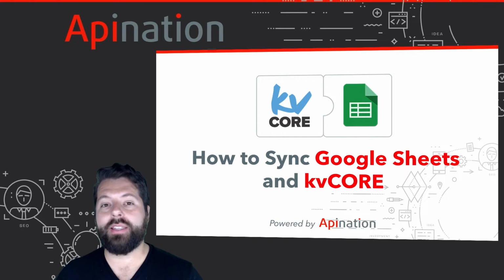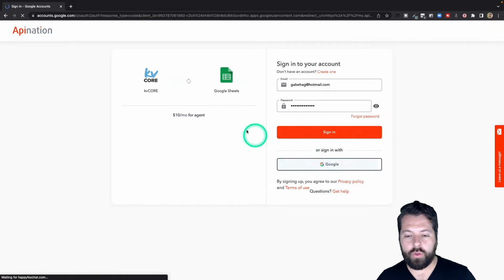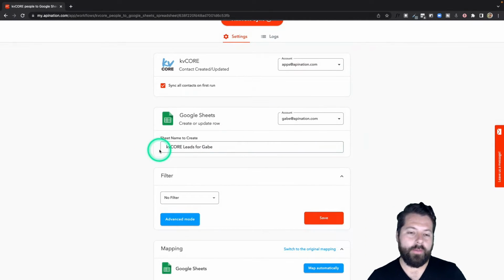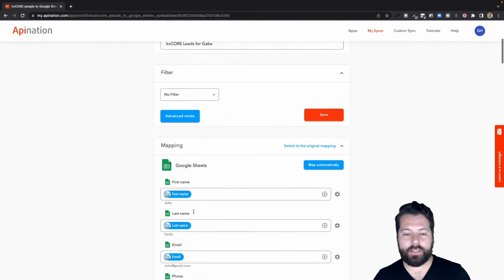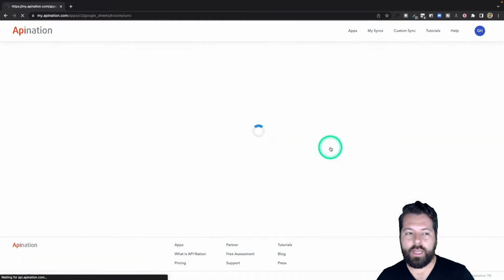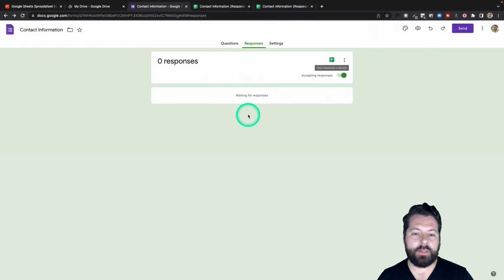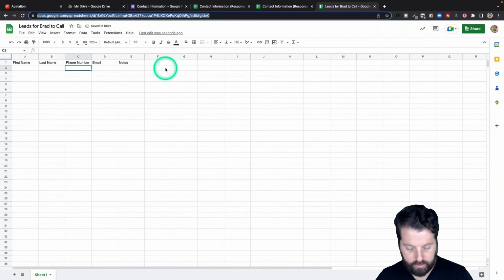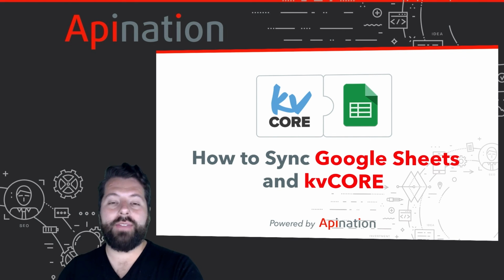How to Connect kvCORE and Google Sheets — Create a Two Way Sync of Contacts and Notes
You can now set up a robust kvCORE Sync to Google Sheets so that all those leads that are filling up your kvCORE are automatically added into a Google Sheet.

You'll be able to easily slice and dice your data gaining new insights into your business using the power of a spreadsheet.

You can also have Leads Synced from a Google Sheet to kvCORE to follow up using the tools there! Great for making bulk edits to your contacts in kvCORE.